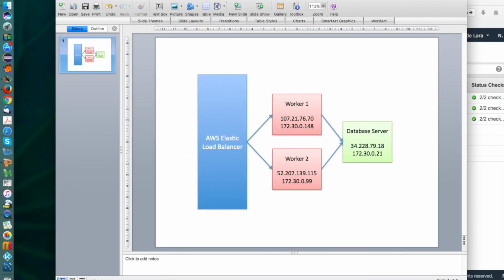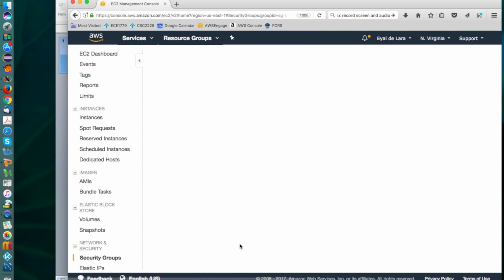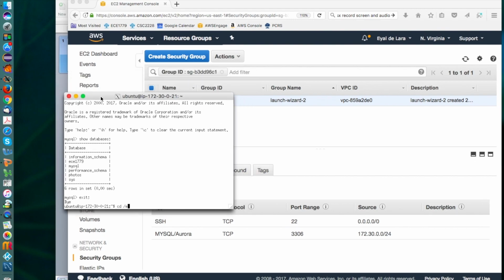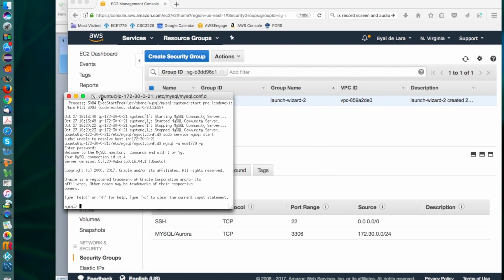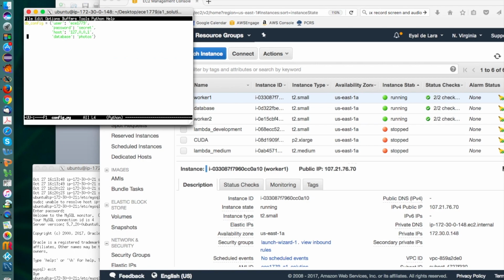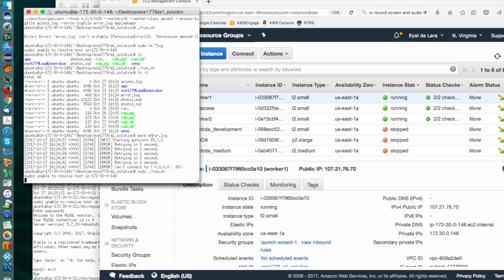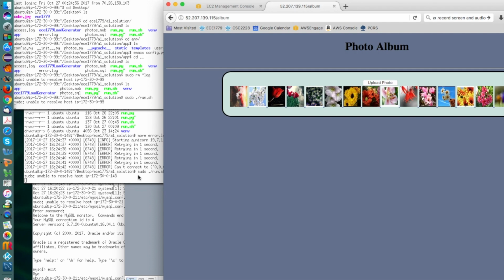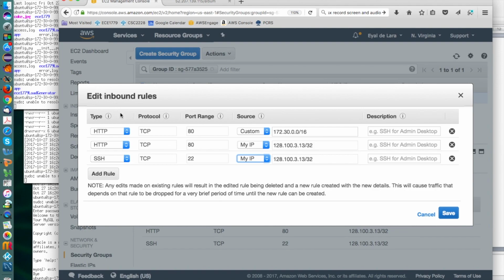Load Balanced Worker Pool (Part 1)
Part 1: Create a worked pool with a shared database server.